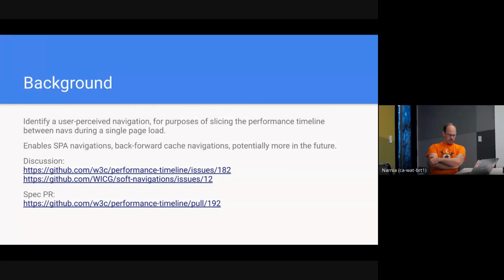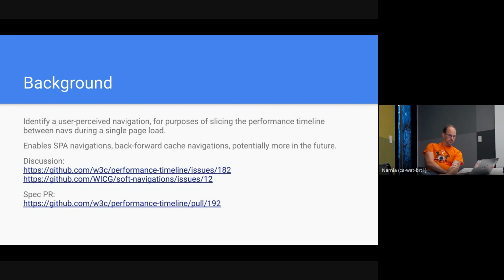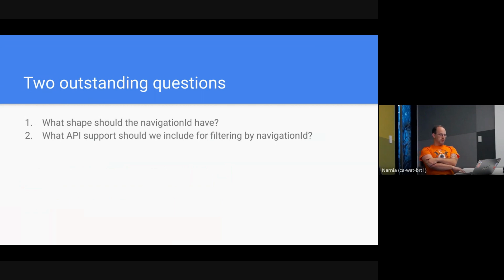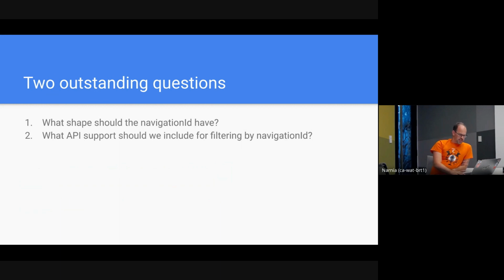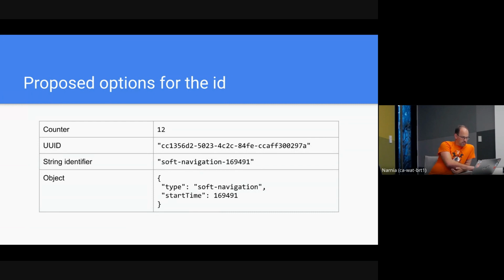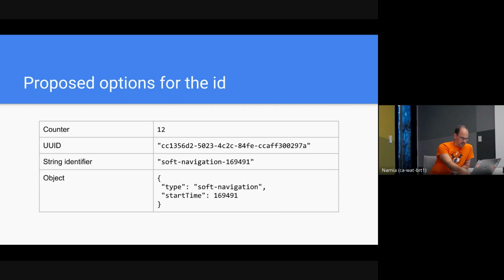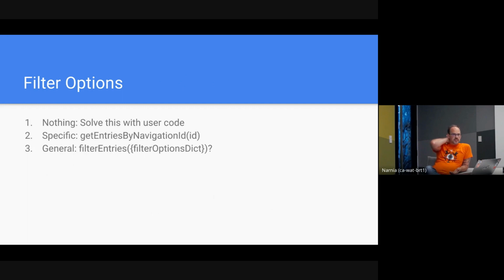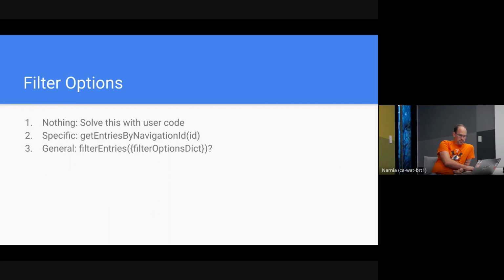WebPerfWG call 2023 09 28 - Navigation ID updates